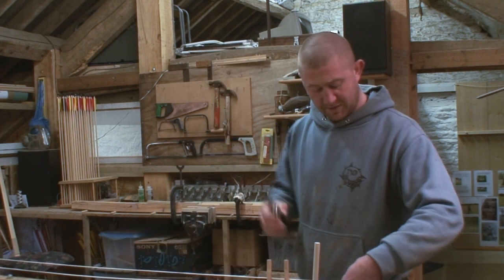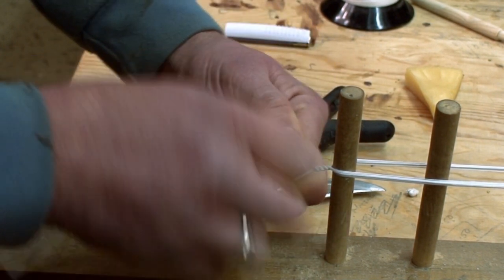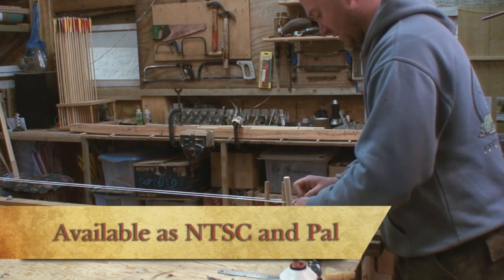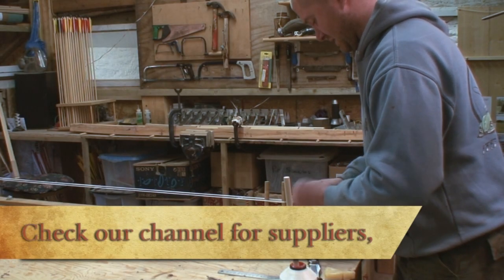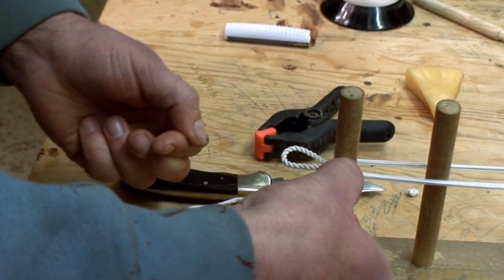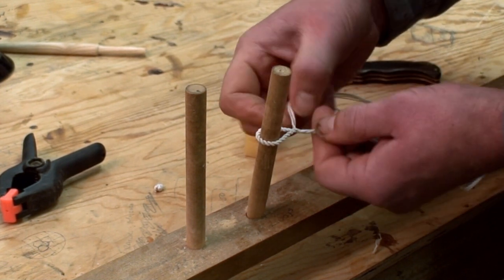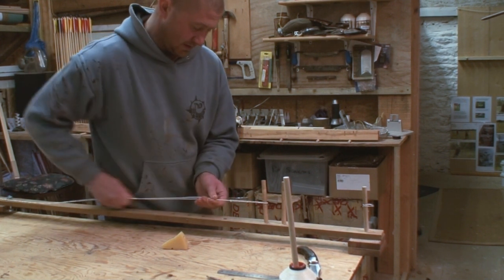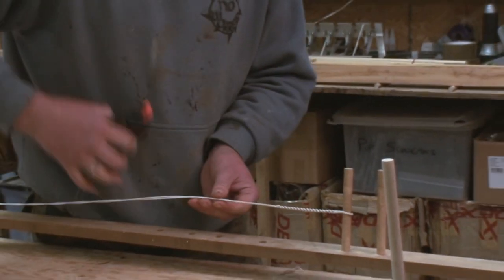How to Make a Flemish Twist Longbow String (Part 1)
DVD chapter preview from Making the Laminated English War Bow, Longbow string making.